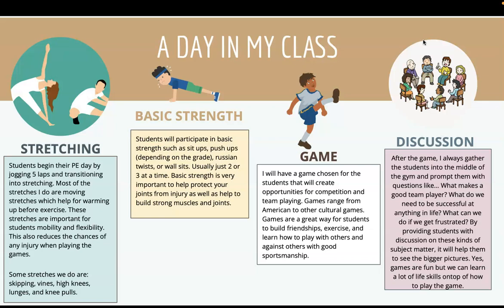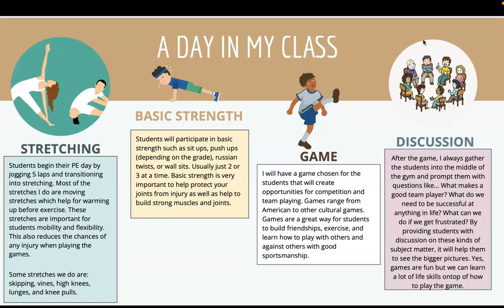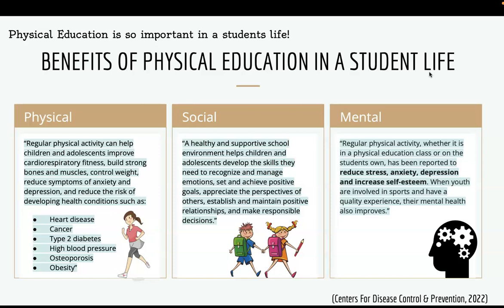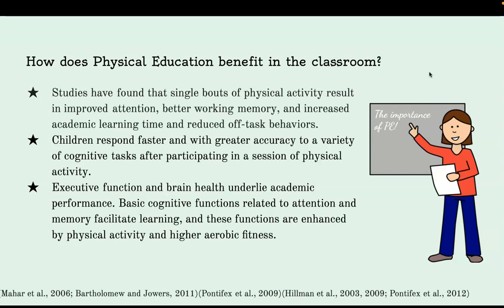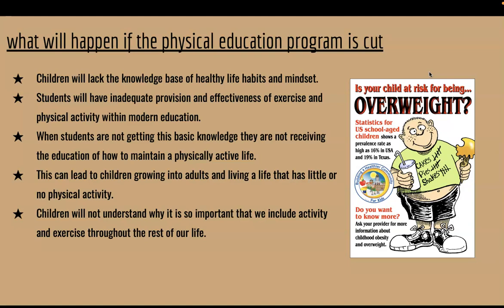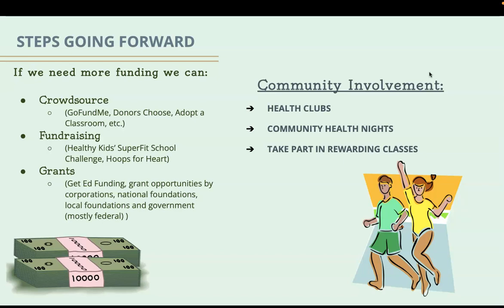HEE 302 Presentation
Why should the school keep my physical education program?